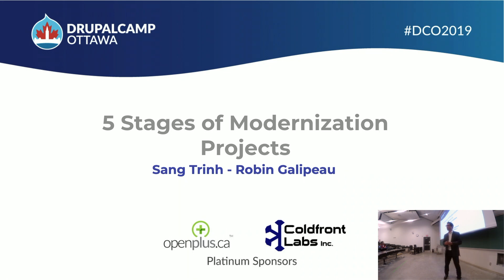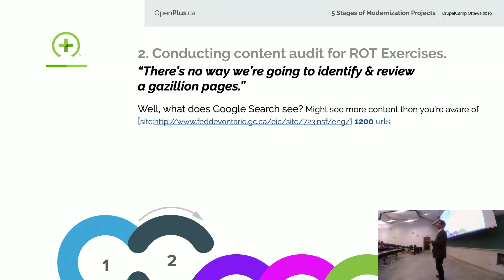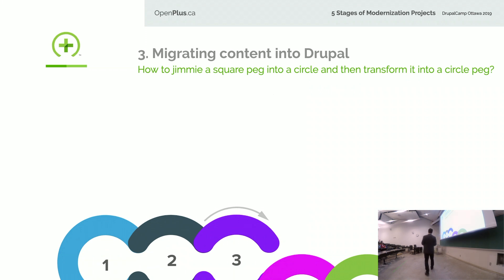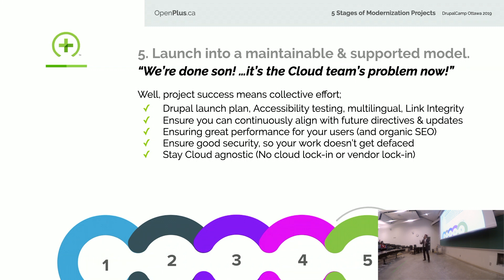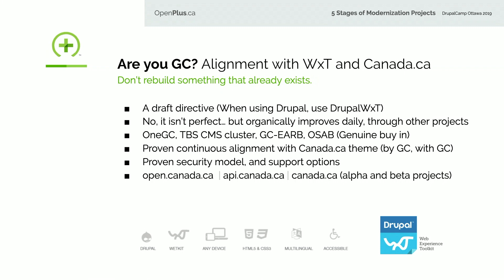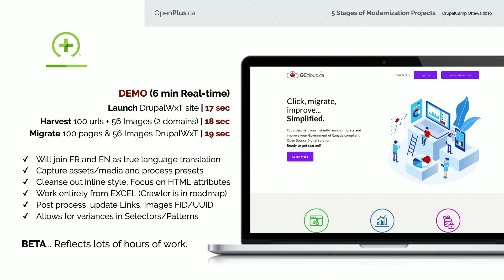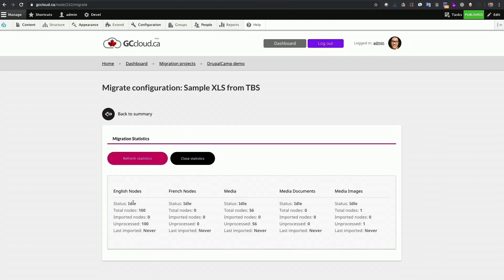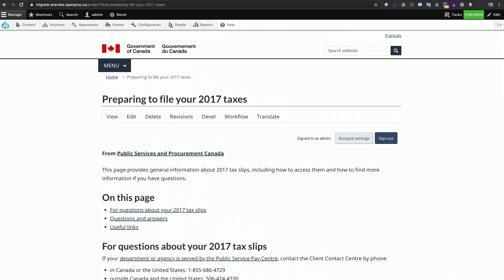DCO2019 The five stages of web modernization projects by strinh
We've all either done it, or are planning on doing it.  The project that fills us with excitement and dread.  The web modernization project.  This presentation provides coping strategies to help plan and complete the mechanical bits of a web migration, using DrupalWxT8 as the target platform. Further, we discuss how moving to a modern framework like Drupal can modernize your content to make it available to external services like Alexa providing a unified communications platform for all your content.

This presentation is aimed at web managers and web directors who are preparing for a renewal of their existing websites to Drupal or DrupalWxT.